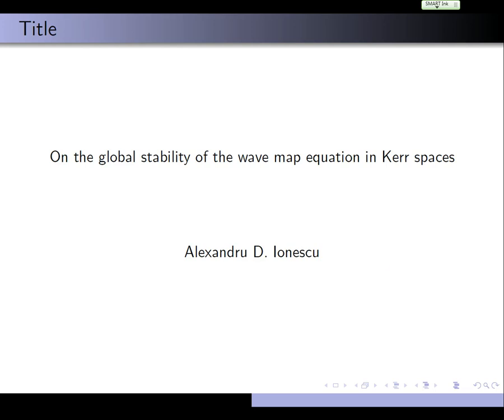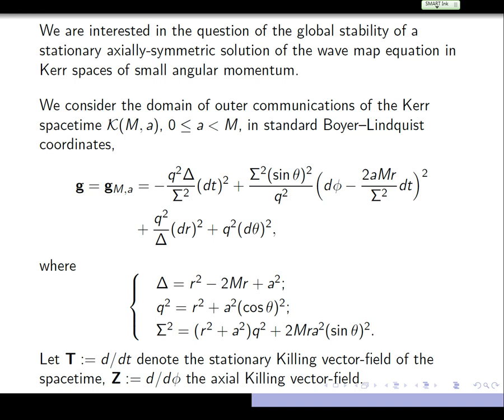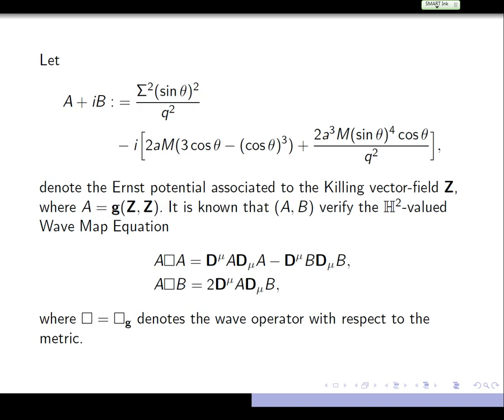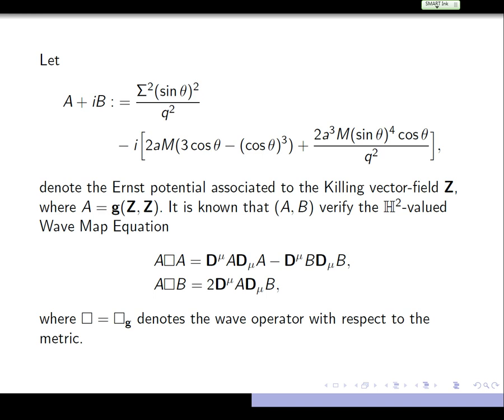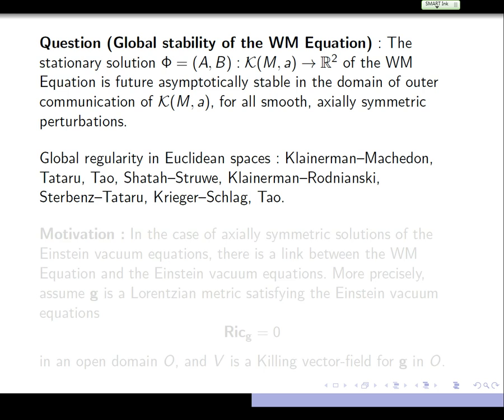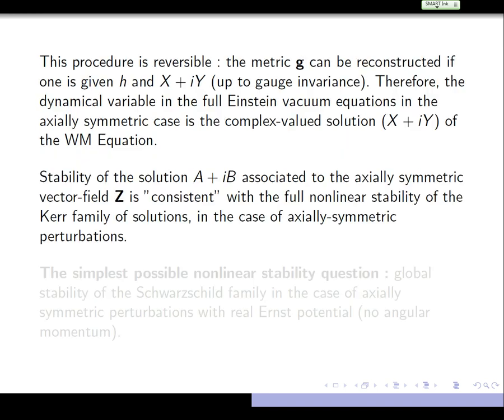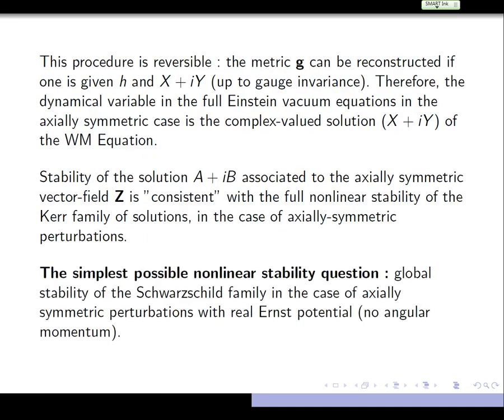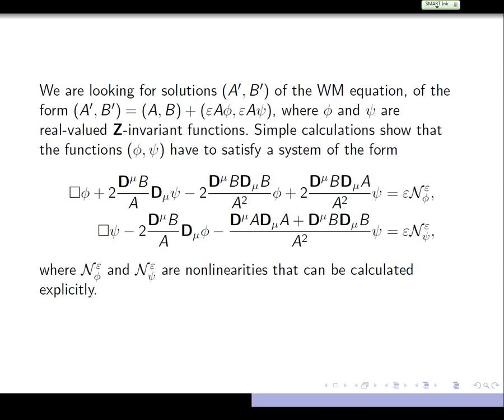Alexandru Ionescu: On the global stability of the wave map equation in Kerr spaces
On the global stability of the wave map equation in Kerr spaces Abstract: I will discuss some recent work (joint with S. Klainerman) on the global stability of a stationary axially-symmetric solution of the wave map equation in Kerr spaces of small angular momentum.

Trimester Program Harmonic Analysis and Partial Differential Equations. 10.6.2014